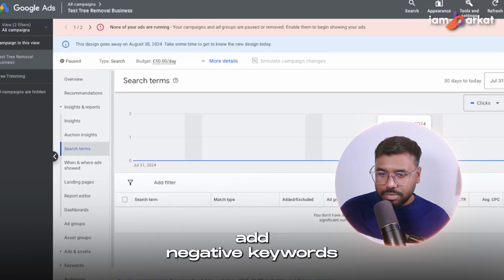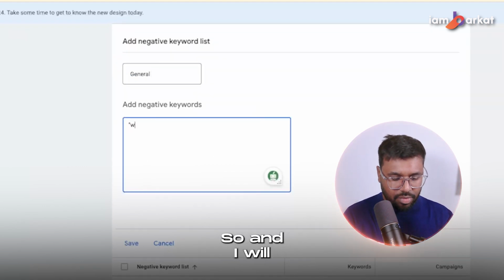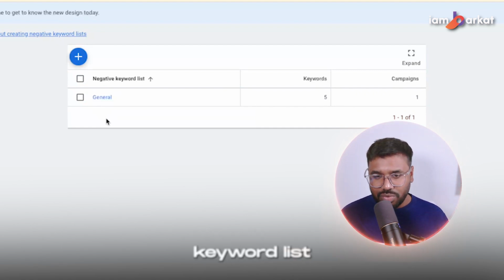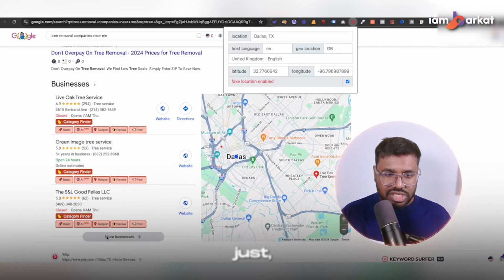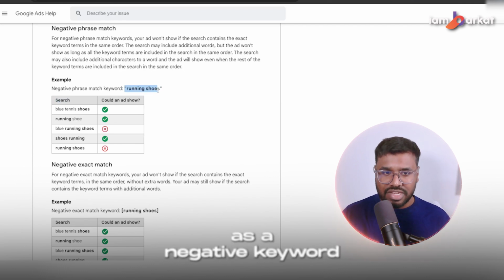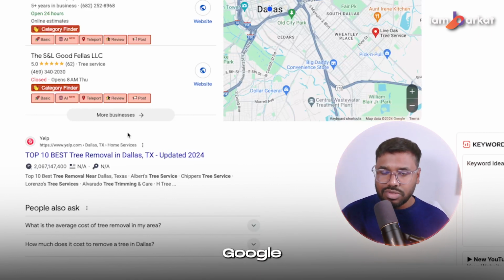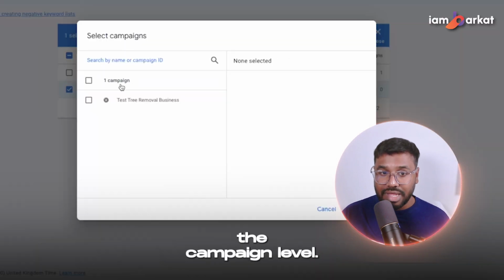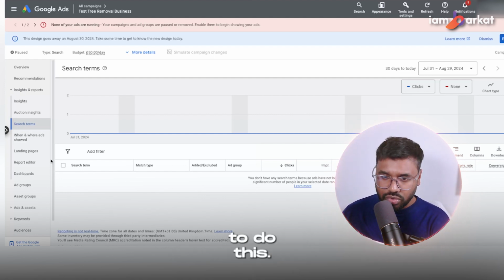How to Save Thousands with Negative Keywords in Google Ads [Lesson 8]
Welcome to Lesson 8 of our Google Ads Course! 🌟 In this lesson, we're diving into the critical topic of negative keywords and how to use them to dramatically improve your Google Ads performance. 🚀 Whether you’re new to negative keywords or looking to fine-tune your strategy, I'll guide you through the best practices to boost your clicks, conversions, and overall ROI.

🔑 Key takeaways:

👉 What negative keywords are and why they're essential for cost-saving. 👉 How to create a negative keyword list and manage effectively.
👉 The BEST negative keyword strategies to implement for optimized ad performance.
👉 Tips and tricks to refine your campaigns and cut unnecessary spending!

By the end of this lesson, you'll have the knowledge to safeguard your ad budget by using negative keywords strategically. Say goodbye to wasted spend and hello to improved results! 💪

✅  This Complete Google Ads Course is designed for both students and professionals seeking to gain advanced knowledge of Google Ads to run successful and profitable campaigns. Additionally, I will explore proven strategies that have yielded positive results for my clients in the past. So, feel free to watch the Latest Google Ads Course.

🎯 🎯 Related Terms:
Latest Google Ads Course
Best Google Ads Course
Google Ads Training
Google Ads Full Course Training
Full Google Ads Training
Google Ads Mastery Course 2024